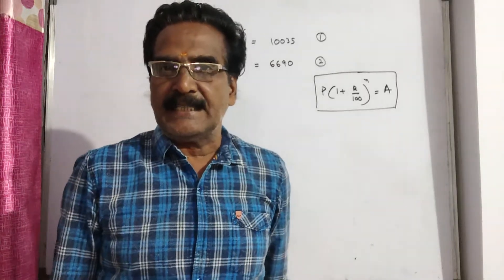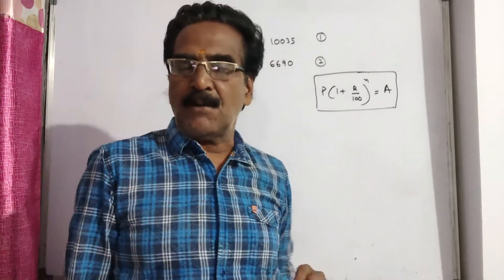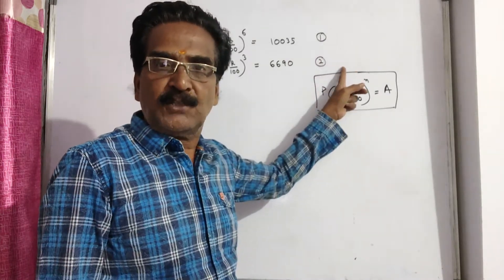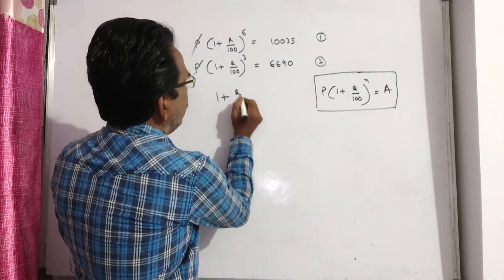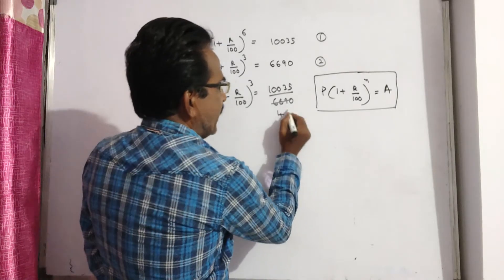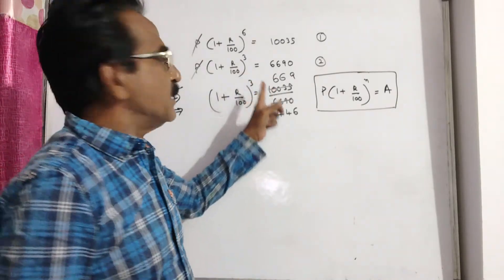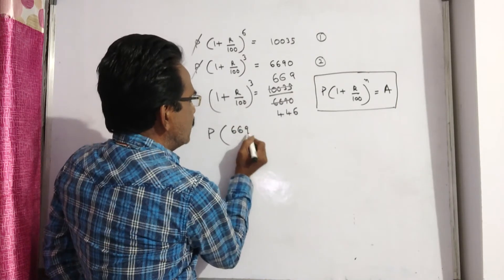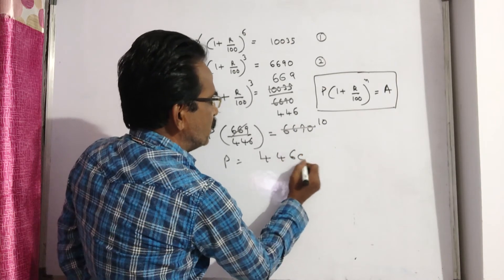A sum of money amounts to Rs.6690 after 3 yrs and to Rs.10035 after 6 years on CI. find the sum.